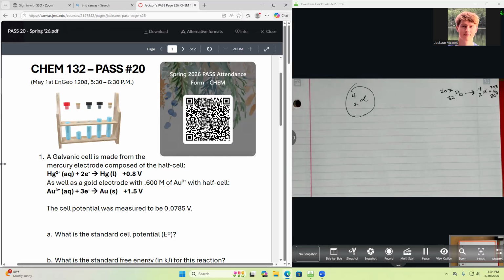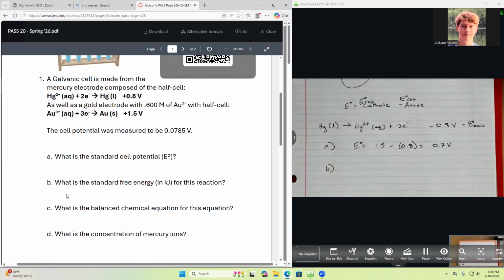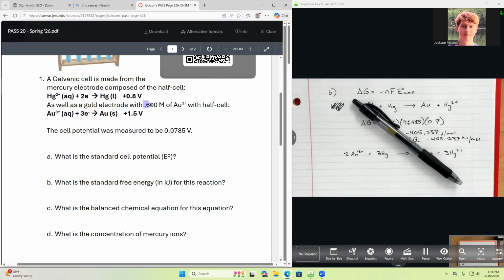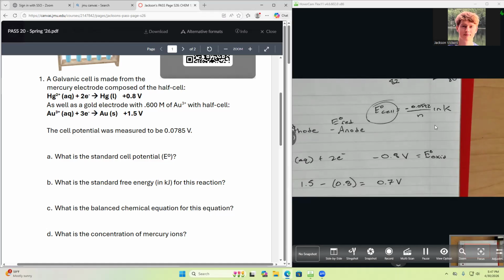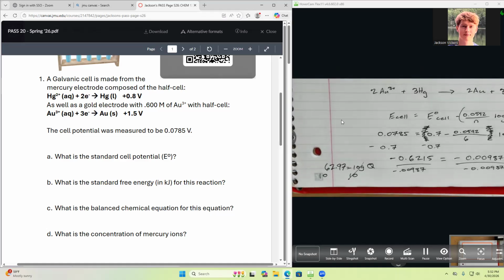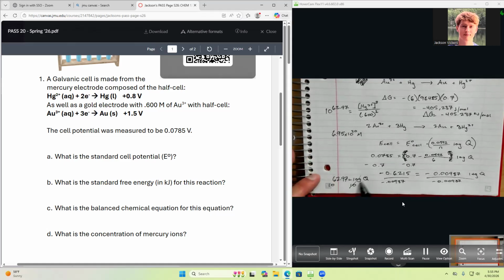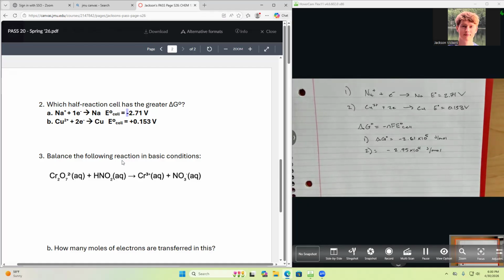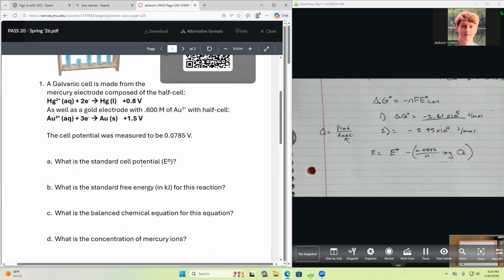Electrochemistry pt. 2